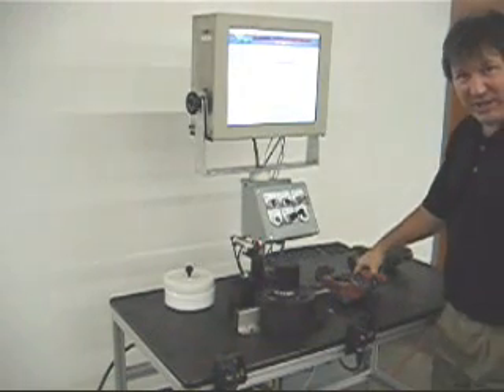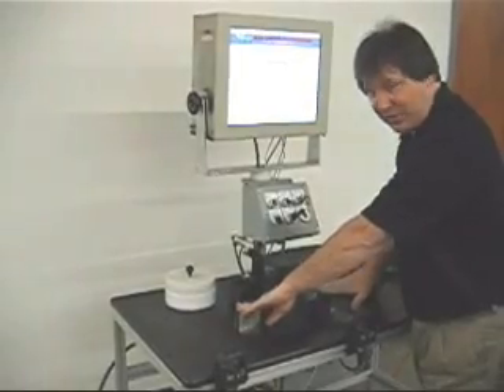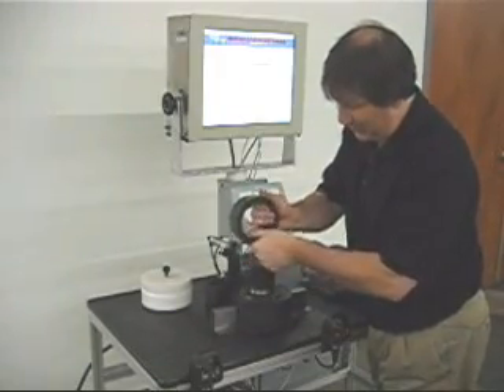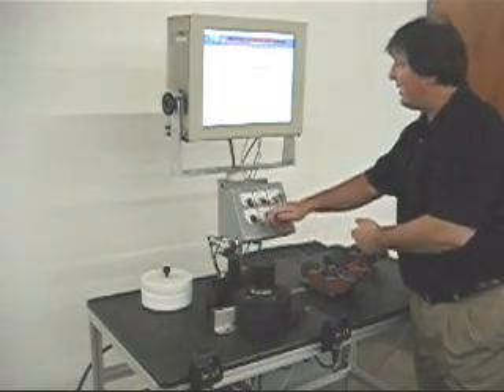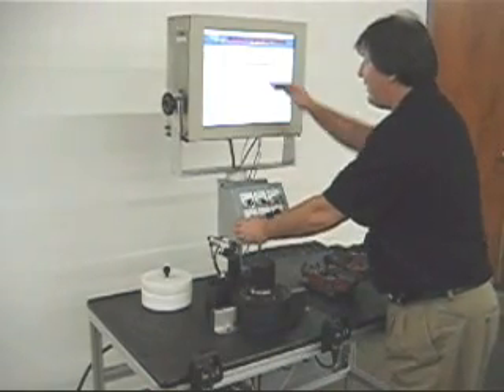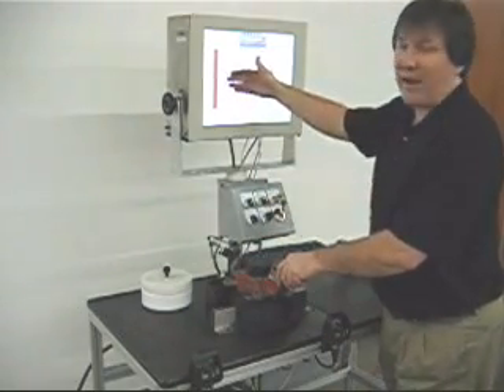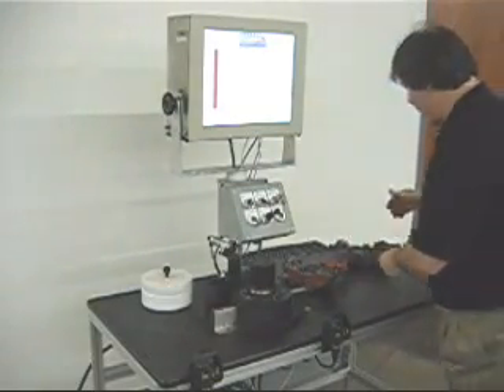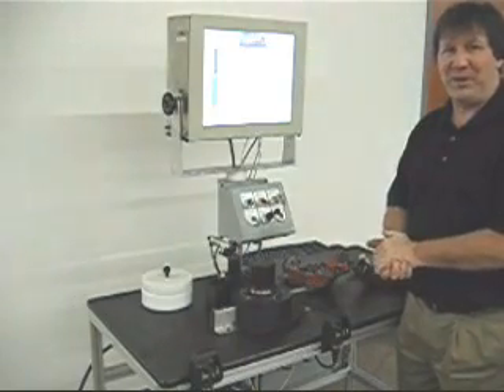POST PROCESS GAGE by STI.wmv